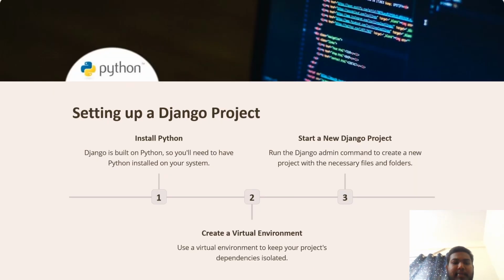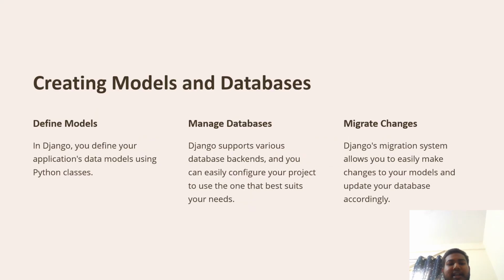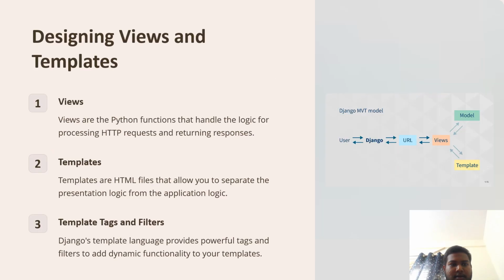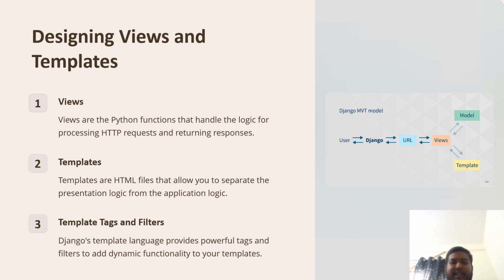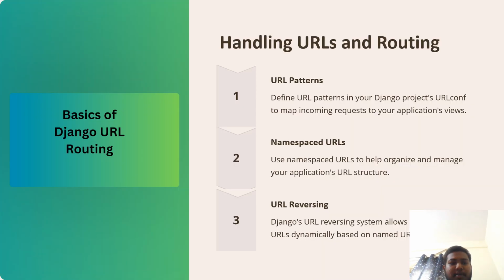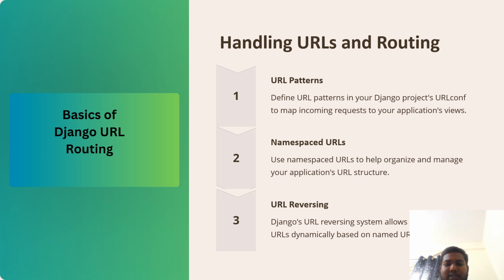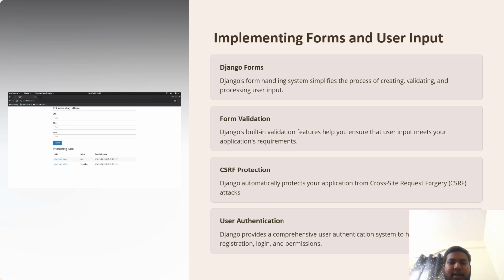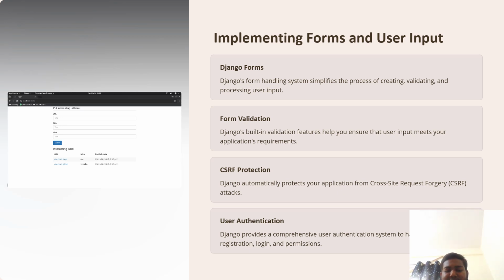Django and MVC